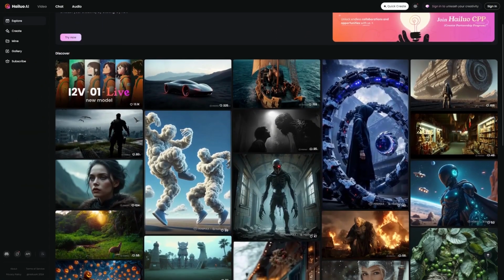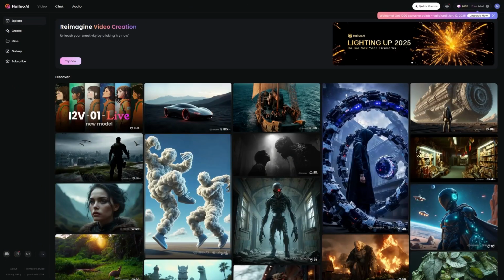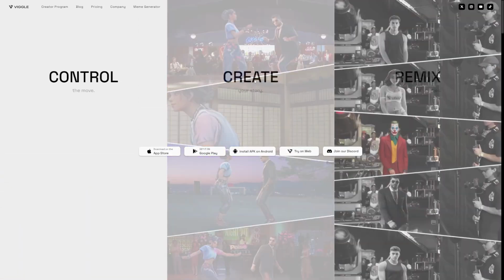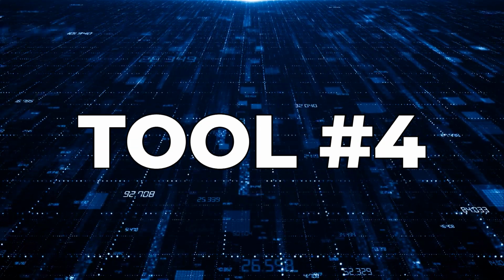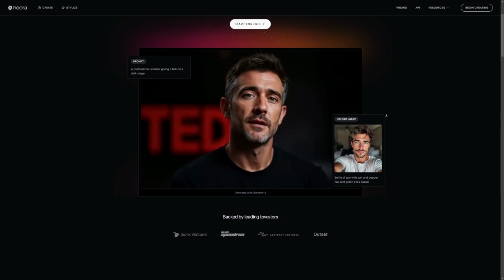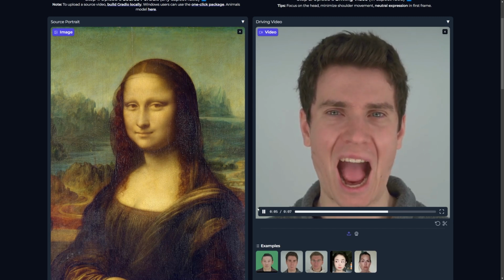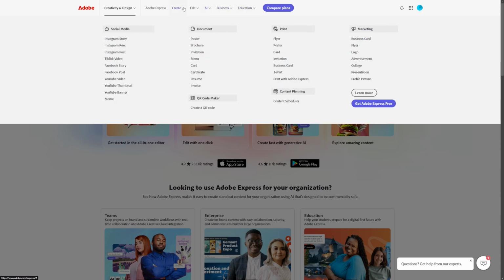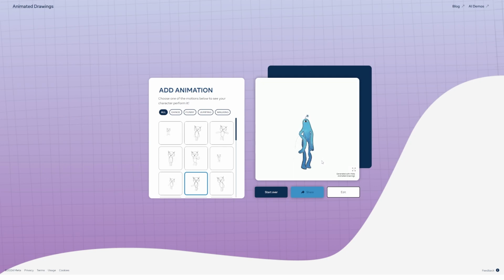7 FREE Animation Tools You NEED! (AI)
Are you ready to create stunning animations without breaking the bank or diving into complex software? This video reveals seven incredible, free AI tools that simplify animation for everyone, whether you're creating content for YouTube, TikTok, or personal projects. From lifelike animations to creative motion graphics, these tools empower you to bring your ideas to life quickly and effortlessly.
Discover tools like Hailuo AI for turning text descriptions into smooth animated visuals, Viggle for adding motion to static images, and Hedra for crafting professional 3D animations. Each tool is tailored to meet specific needs, making it easier than ever to enhance your projects with dynamic, captivating visuals.
Whether you're a beginner or a seasoned creator, these AI tools are game-changers. Watch as we break down how to use each one, highlight their best features, and demonstrate how they can transform your creative process. Don't miss out on this guide to unlocking the future of animation!